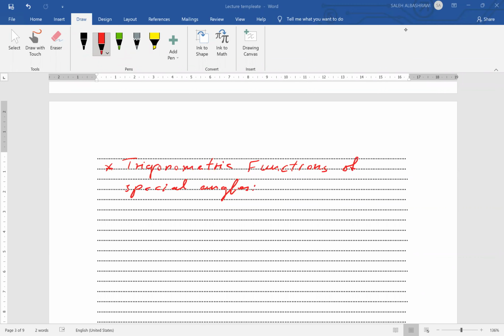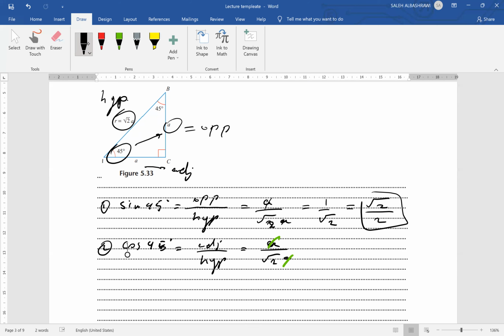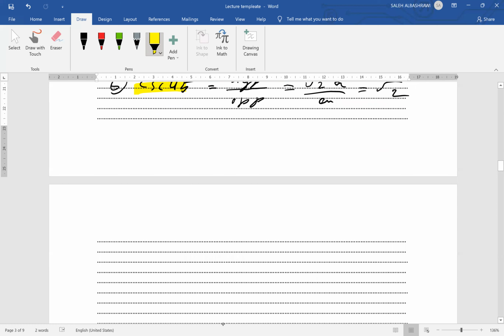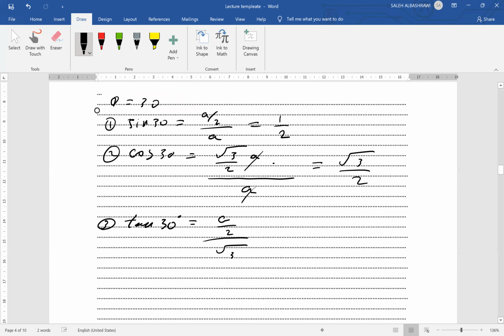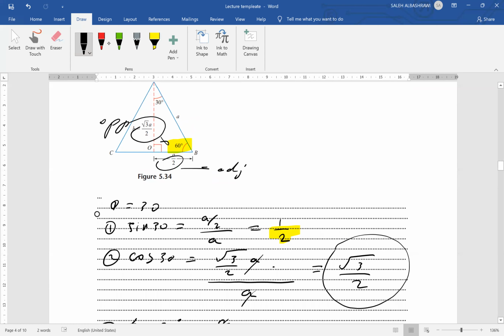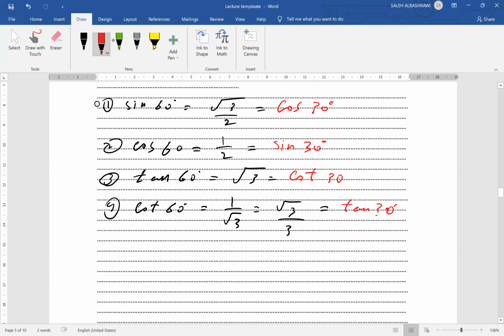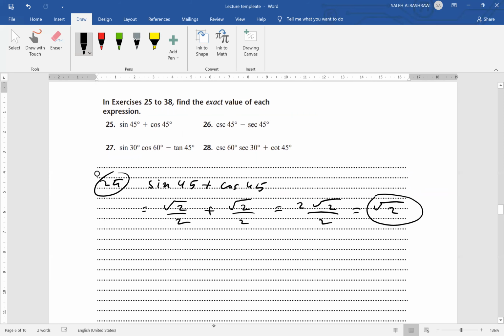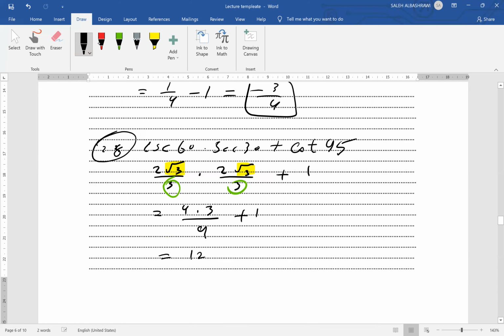Right Triangle Trigonometry Part 3